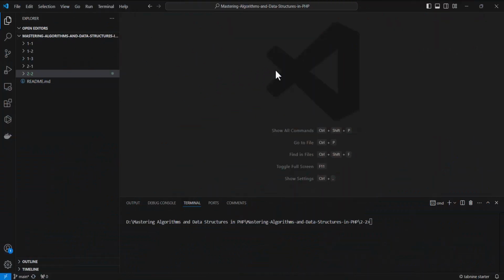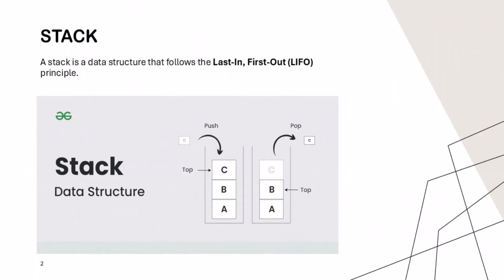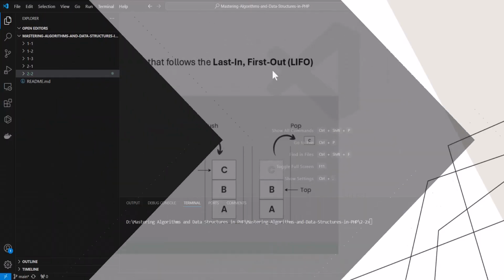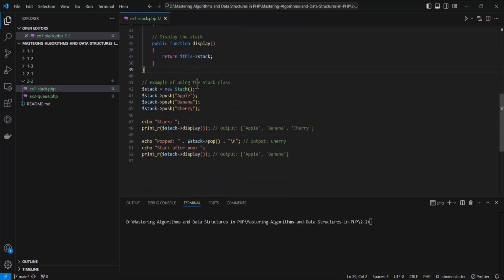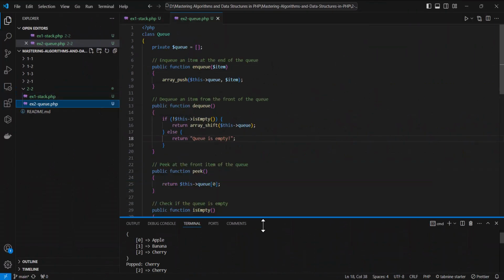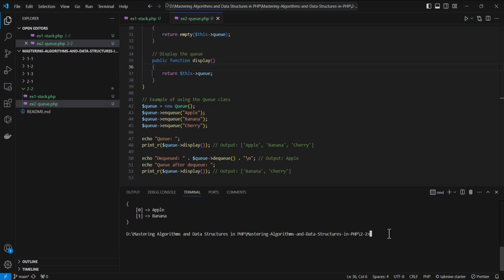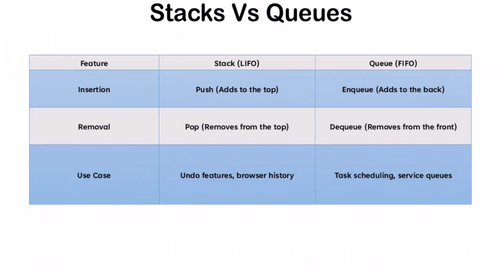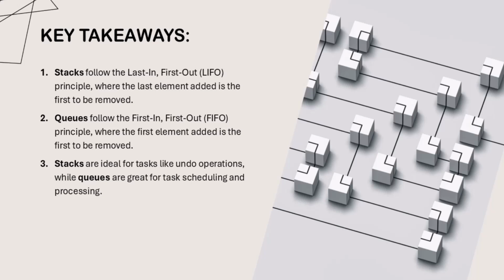Mastering Algorithms and Data Structures in PHP - Stacks and Queues in PHP 2-2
Welcome to Lesson 2.2 of the Mastering Algorithms and Data Structures in PHP course! 🎉

In this lesson, we explore two fundamental data structures: Stacks and Queues. Understanding how these structures work will help you write more efficient and organized PHP code. By the end of this lesson, you'll know how to build your own stacks and queues in PHP from scratch.

What you'll learn:

What Stacks are and how they use the Last-In, First-Out (LIFO) principle
How to implement a stack in PHP, including methods for pushing, popping, and peeking
What Queues are and how they use the First-In, First-Out (FIFO) principle
How to implement a queue in PHP, including methods for enqueueing and dequeueing elements
When to use stacks and queues in real-world applications